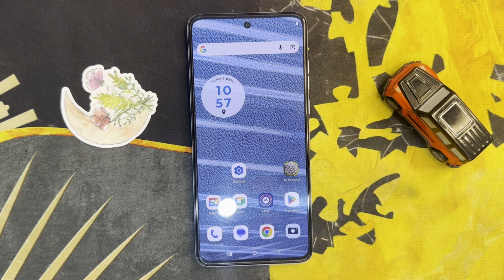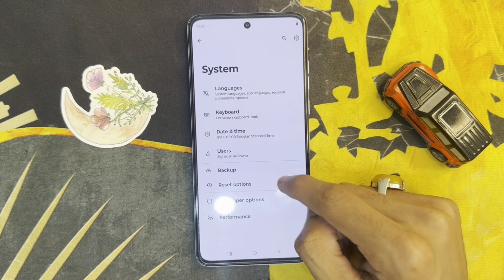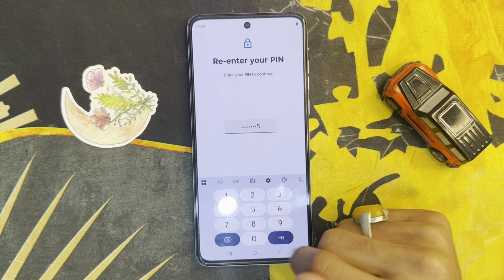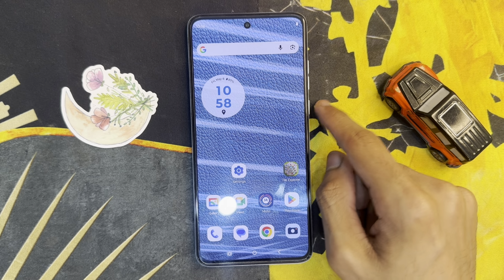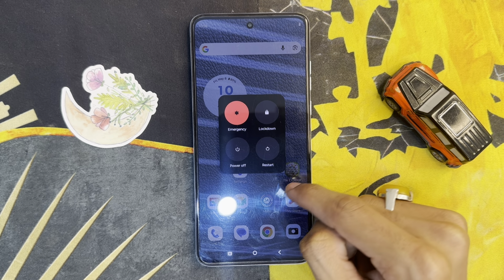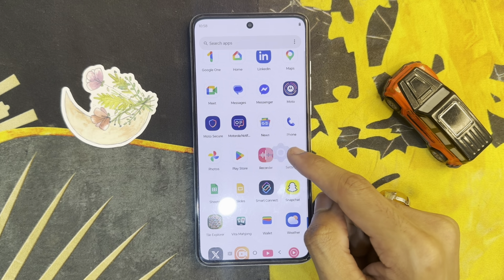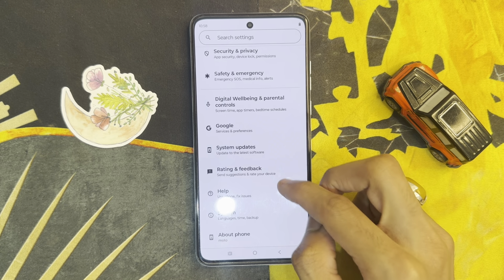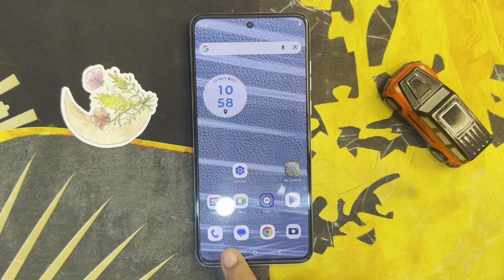Motorola G87 Keeps Updating? How to Fix Stuck or Continuous Update Issue Easily